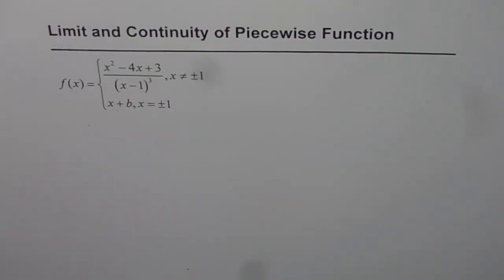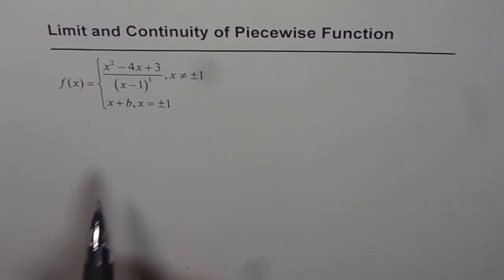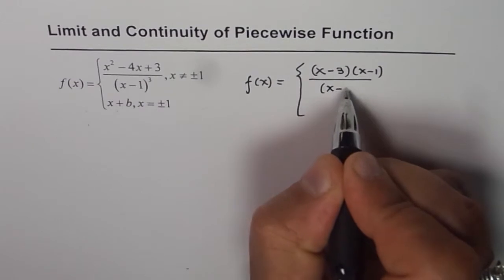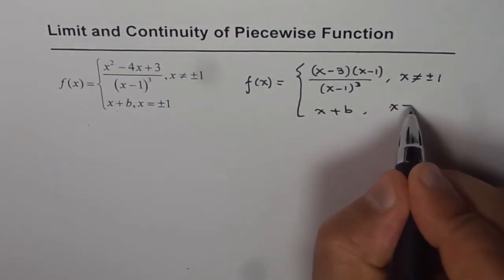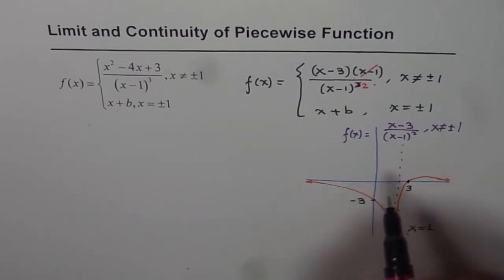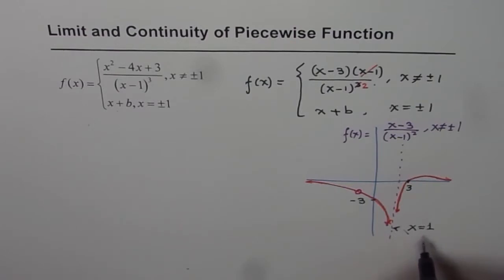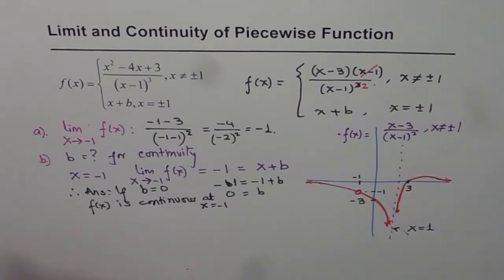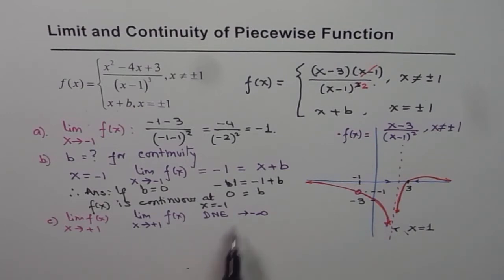Limit and Continuity of Piecewise Function MCV4U Calculus